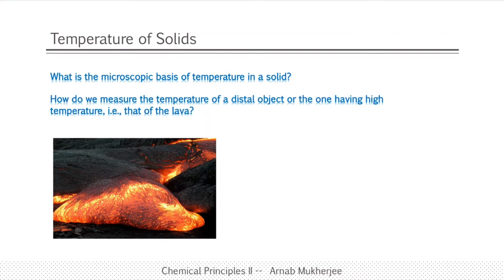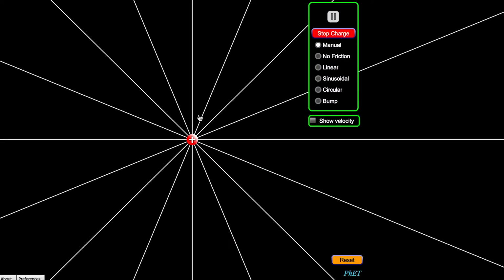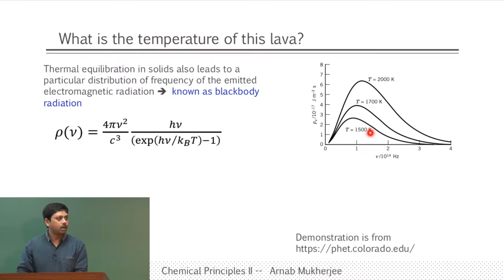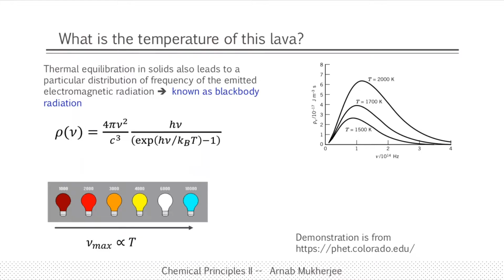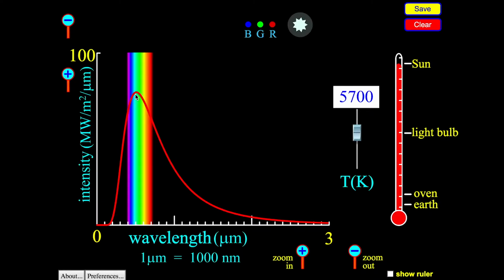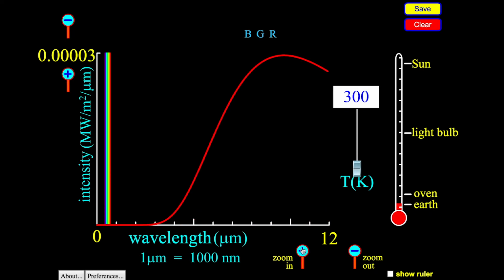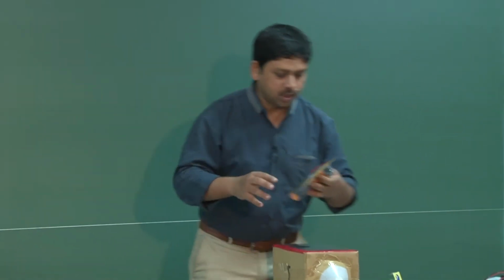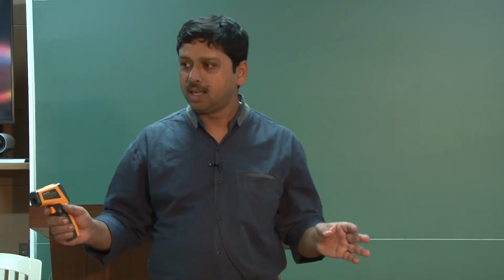Microscopic Definition of Temperature Part - 02